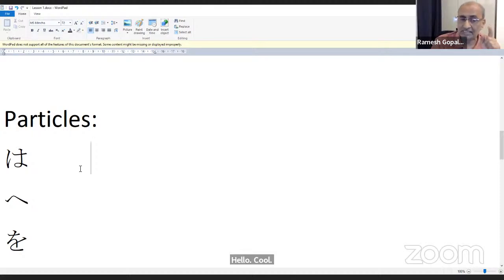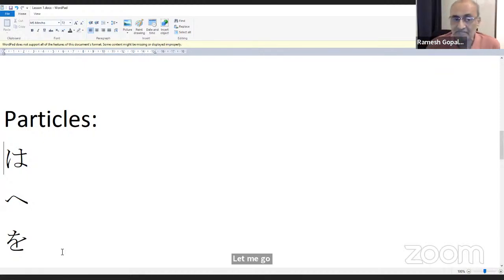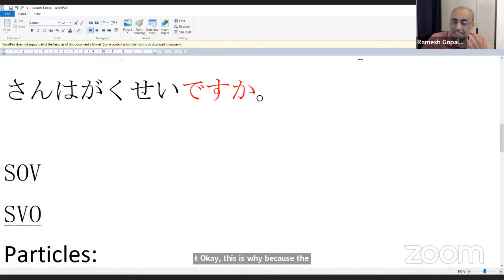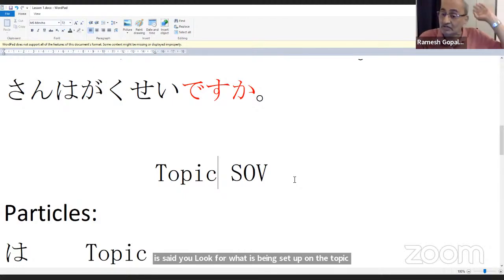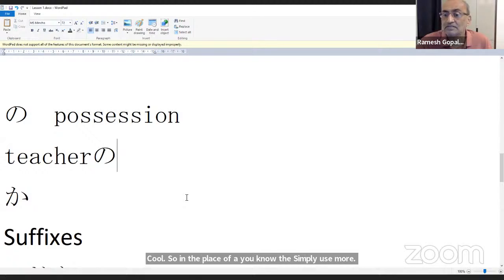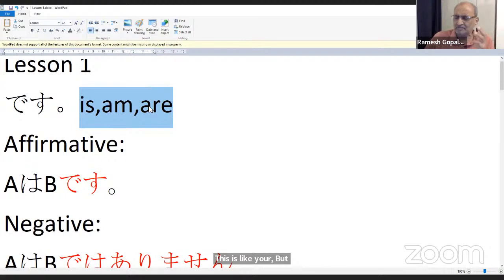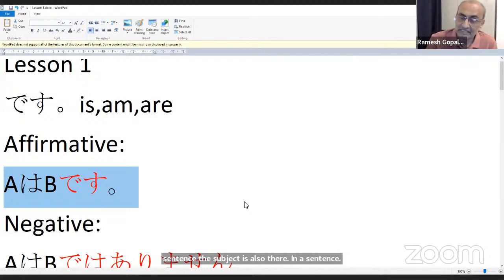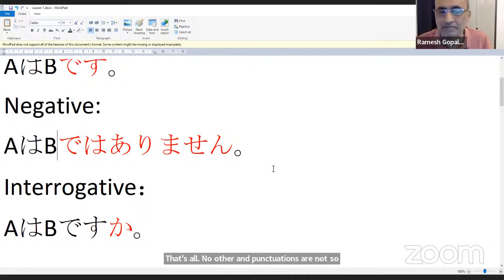C1 WD Batch 97 Class 06